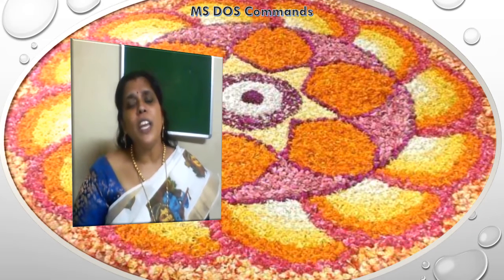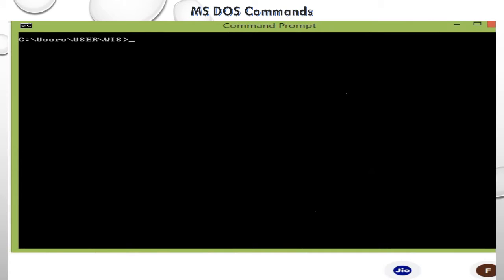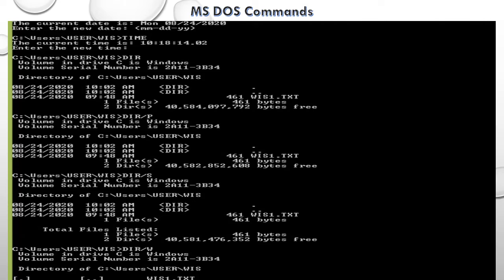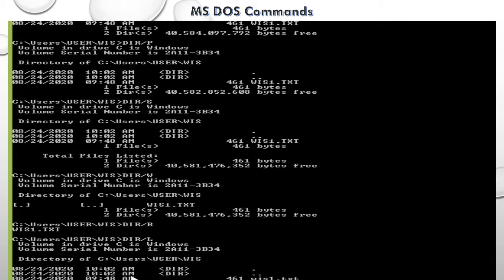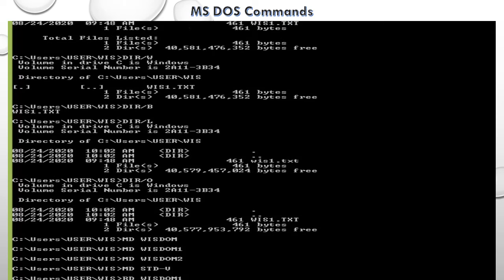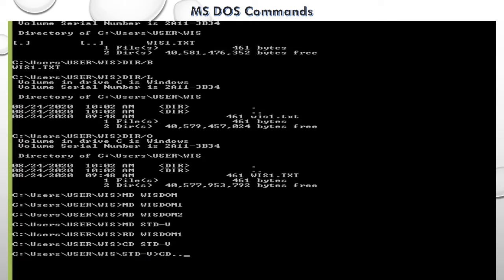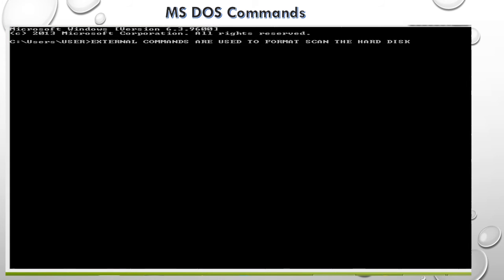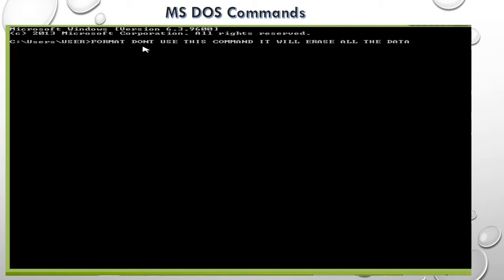Wisdom Computer Std V MS DOS - Part-4-25082020